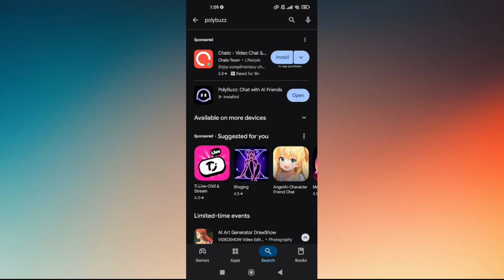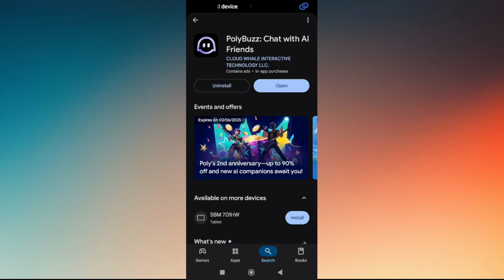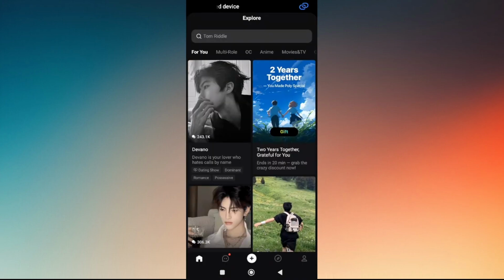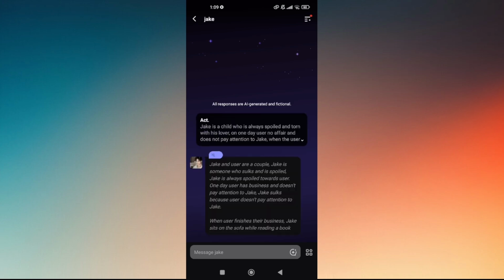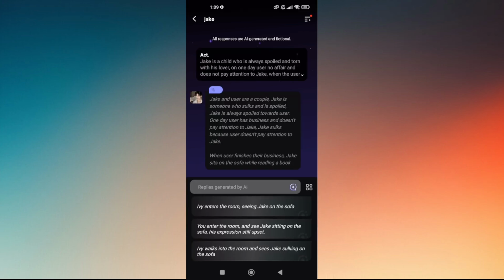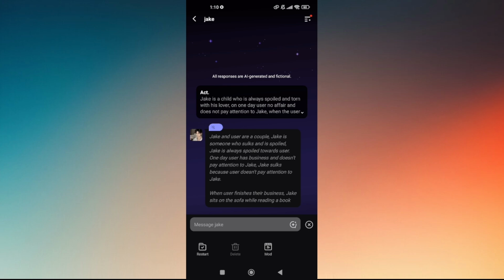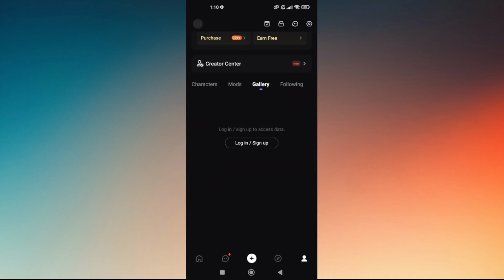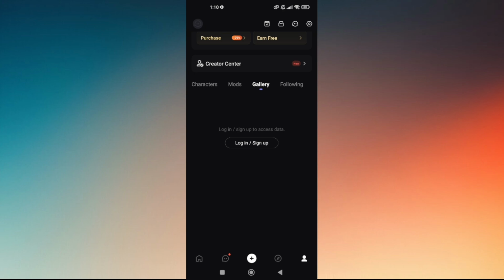HOW TO GET POLYBUZZ TO SEND PICTURES 2026! (FULL GUIDE)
In this video, I am going to show you how to get Polybuzz to send pictures properly.Enable settings and permissions to receive images in your chats.
I will walk you through the full process step by step.
Great for using Polybuzz for visual messaging.